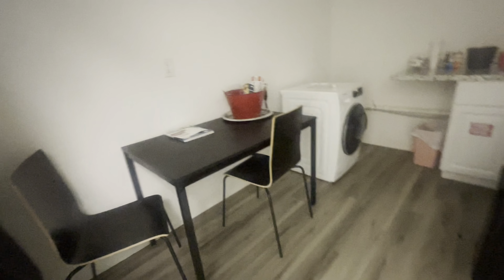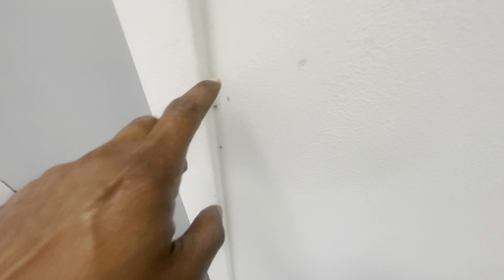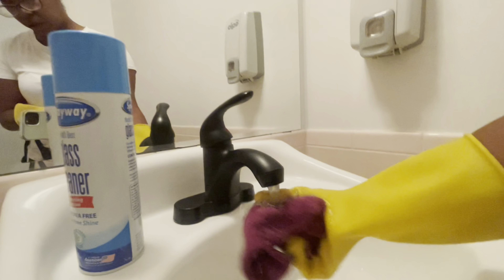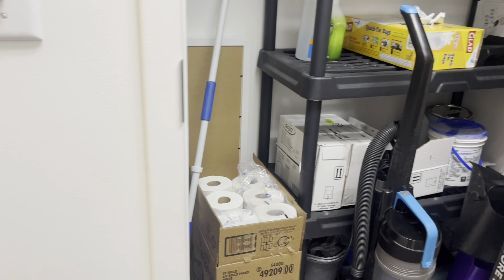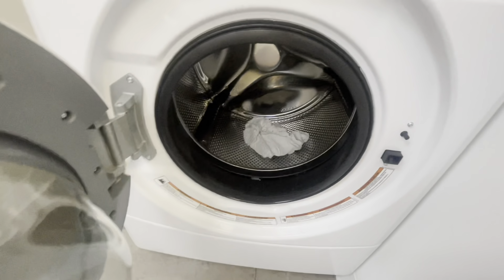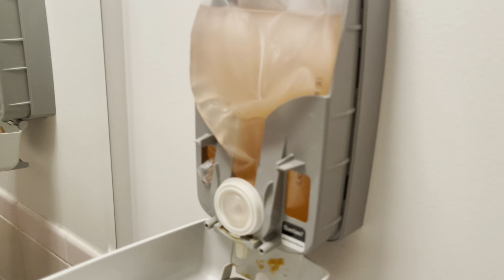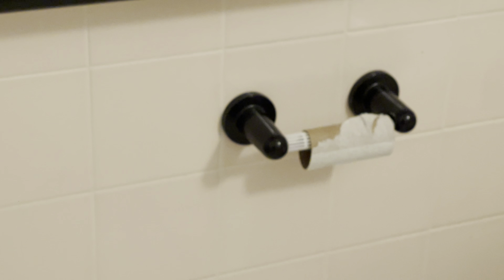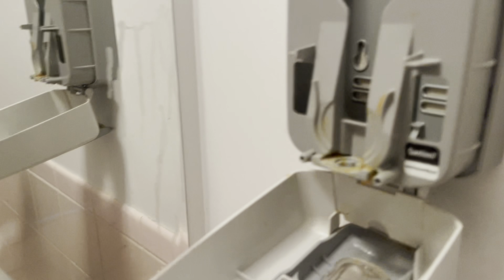Cleaning Tutorial for Elle Salon Suite | Part One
Use this tutorial to guide you on how we clean our commercial space. This can also be useful for your business.